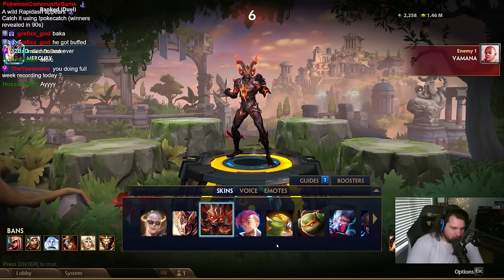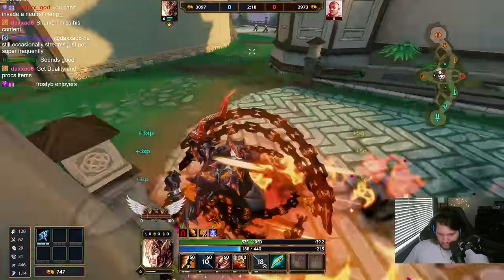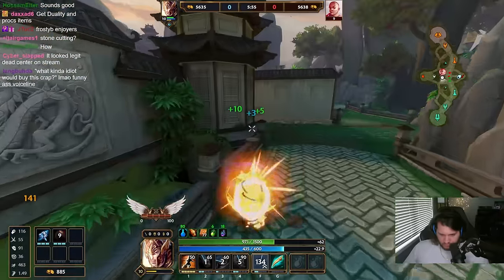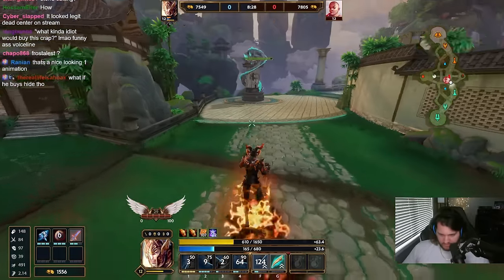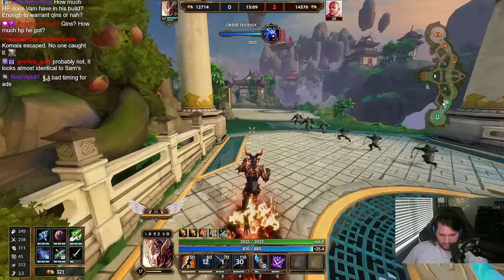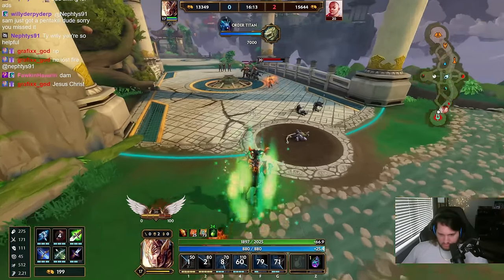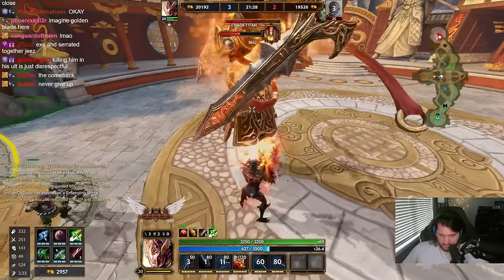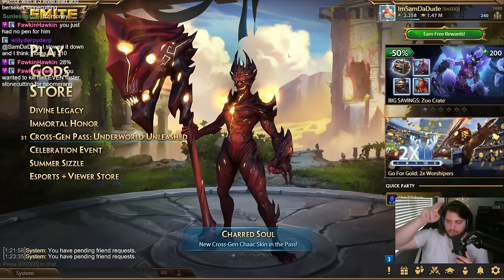I Played Mercury...Without Crit Chance